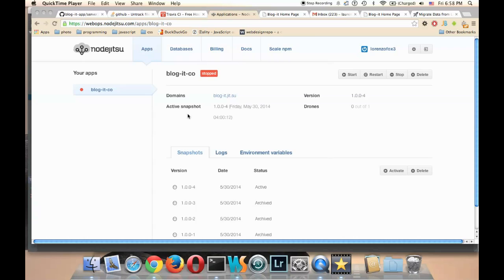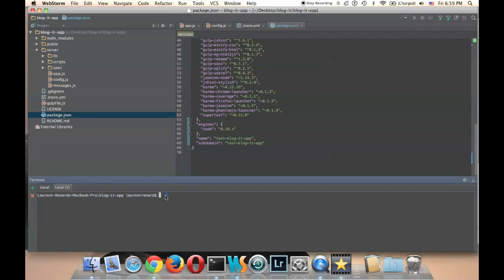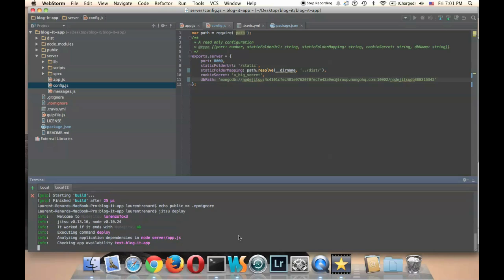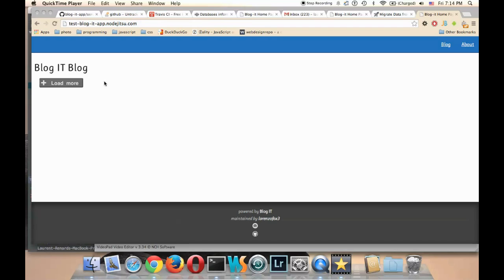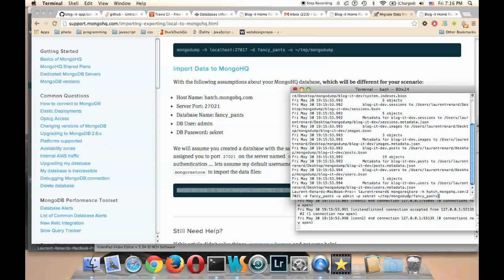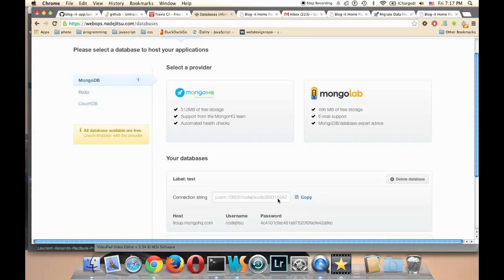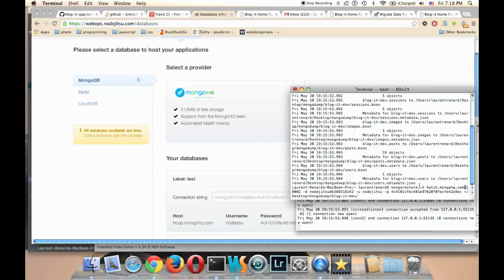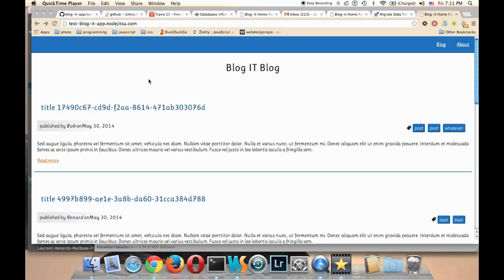4.blog-it-app how to deploy your app with Nodejitsu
this video explains how to deploy your app on a Nodejitsu drone and how to export you import your database